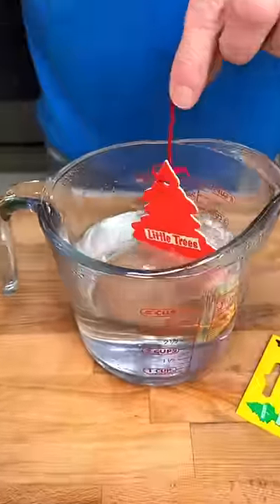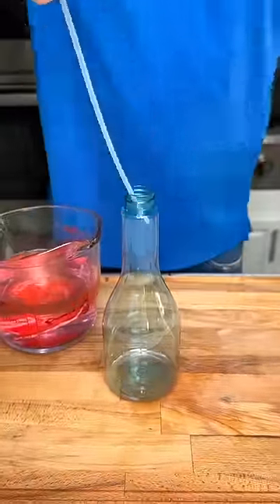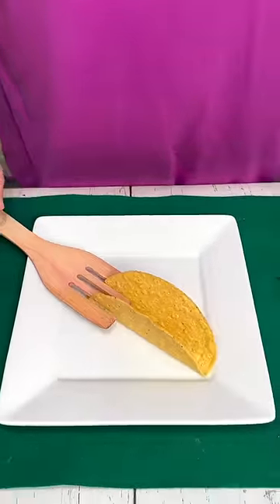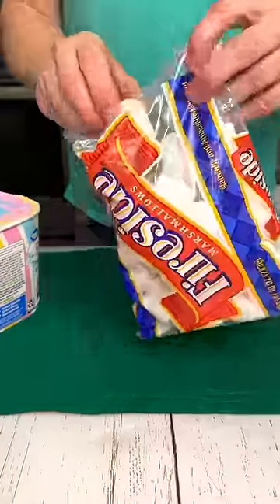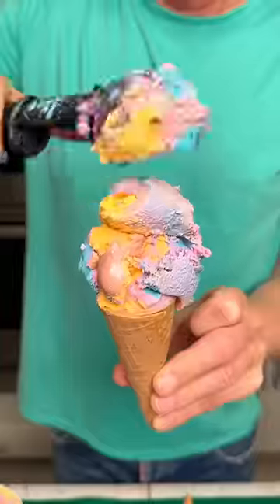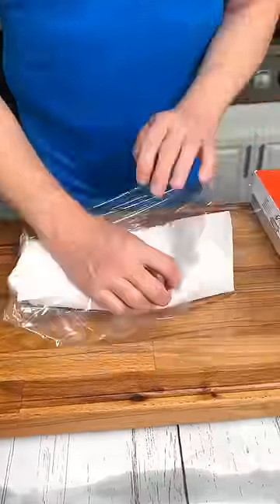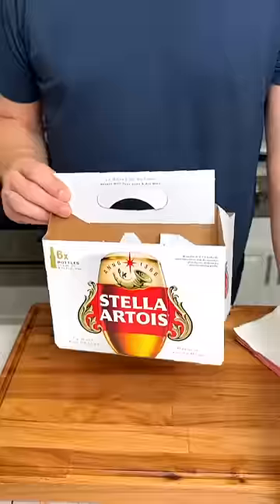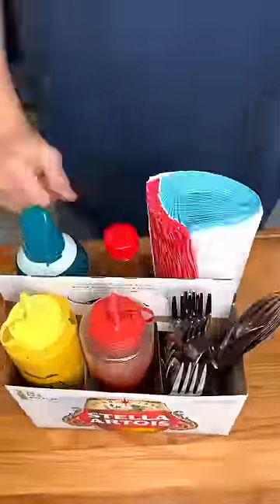Amazing tips and tricks for everyone